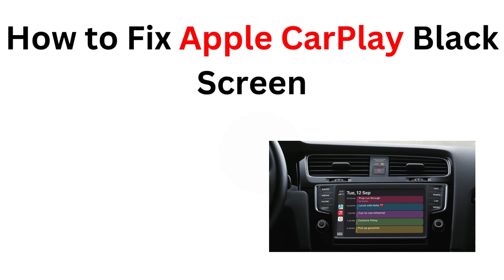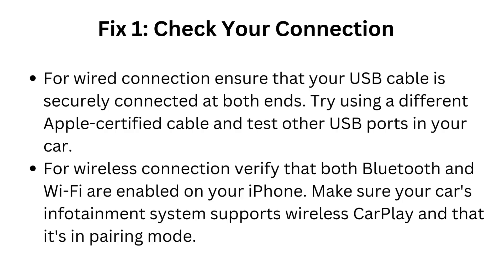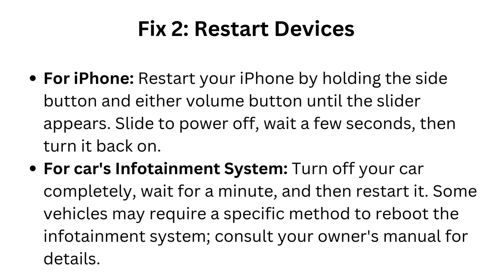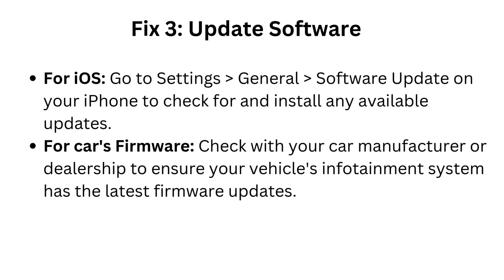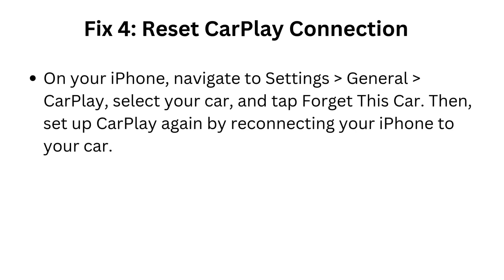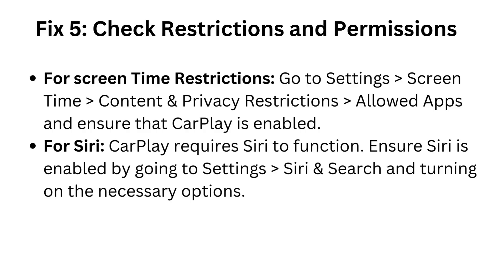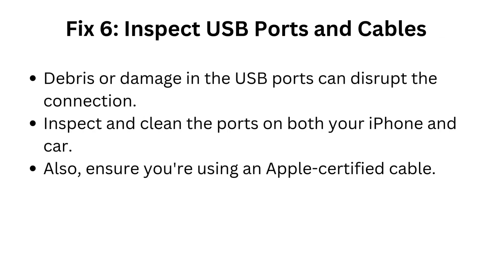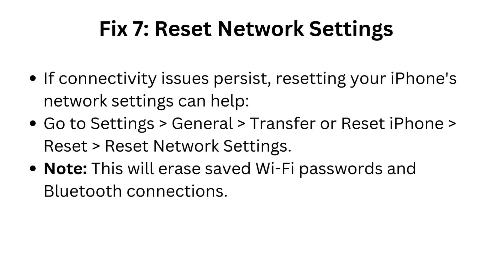Fix Apple CarPlay Black Screen | iPhone Connection, USB Cable & Display Settings Troubleshooting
Discover effective solutions to fix the Apple CarPlay black screen issue. Get your connectivity back on track with our step-by-step guide.